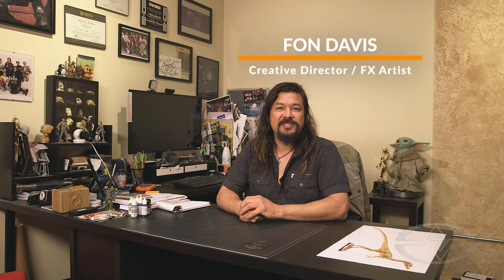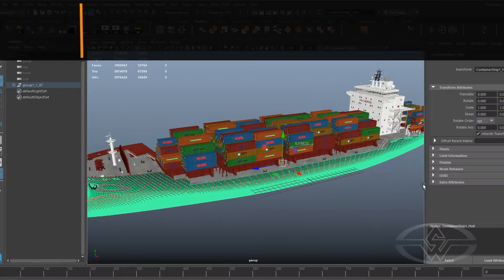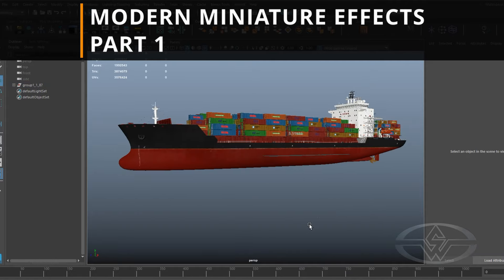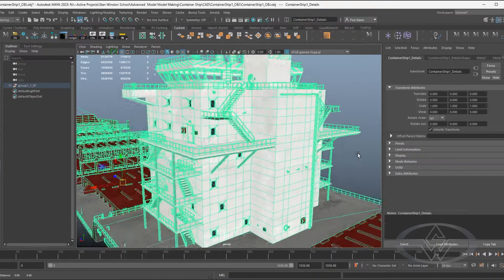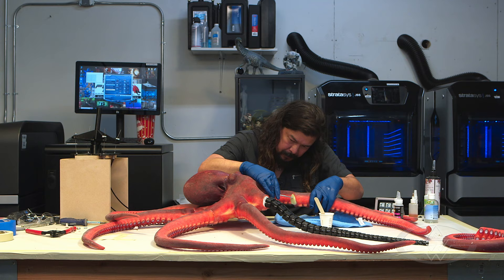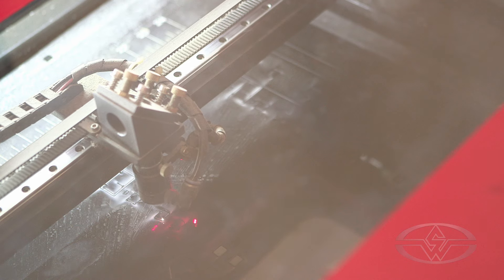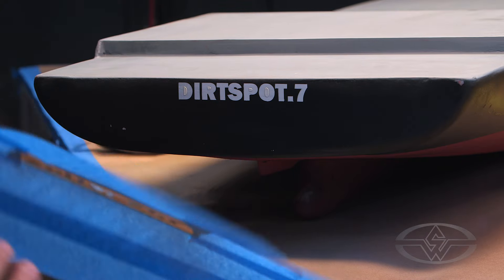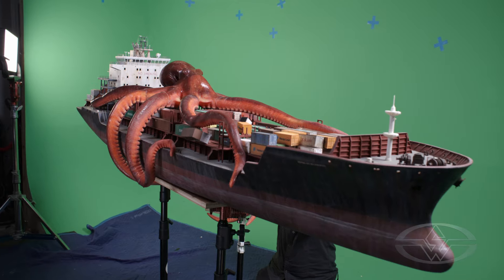Modern Miniature Effects Part 1: Project Planning & Acquiring 3D Models | Trailer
Learn the art, tech, and business of modern miniature effects with creative director Fon Davis (Star Wars franchise, Interstellar). Part 1 covers strategies for client collaboration, project planning & sourcing 3D models to create convincing miniature FX.

In Part 1 of this comprehensive course series, you'll learn expert strategies for client collaboration, project planning, budgeting, and sourcing high-quality 3D models crucial for creating convincing miniature FX. You'll also gain invaluable insights into modern fabrication techniques and state-of-the-art professional 3D printing technologies.

Fon Davis teaches:
- How to Plan a Project with a Client
- Pre-Production: Calculating the Budget and Creating an Estimate
- Searching for 3D Models
- Normals in 3D Modeling
- What Professional 3D Printing is and
- How to Prepare Models to Scan and 3D Print

More COURSES with Fon Davis:

How to Make A Sci-Fi Helmet Part 1 - Build A Vacuum Form Machine

How To Make A Sci-Fi Helmet Part 2 - Design, Pattern & Vacuum Forming

How to Make a Sci-Fi Helmet Part 3 - Construction, Greebling & Finishing

To build the surrounding miniature environment, check out our Building Miniatures: Small-Scale Model Making course series with Ian Hunter: